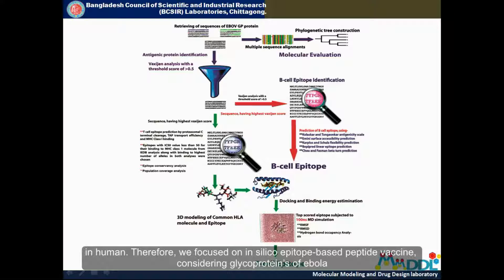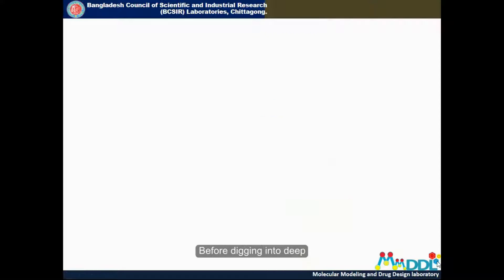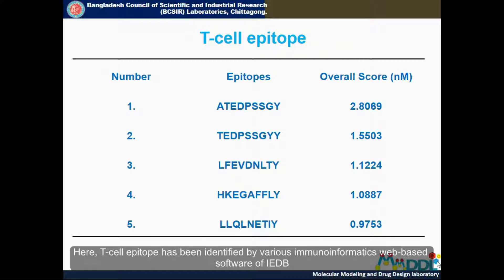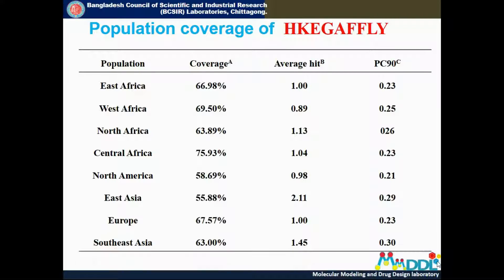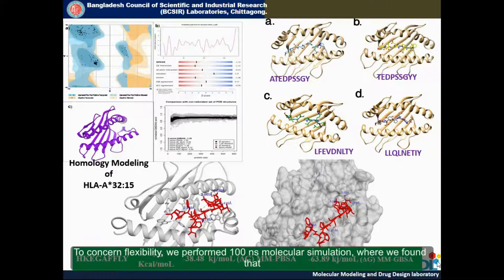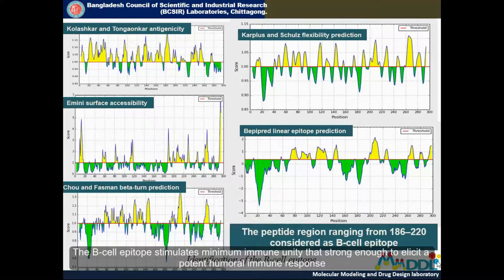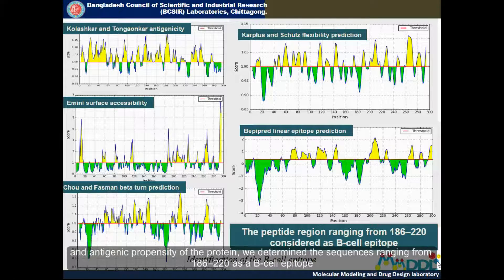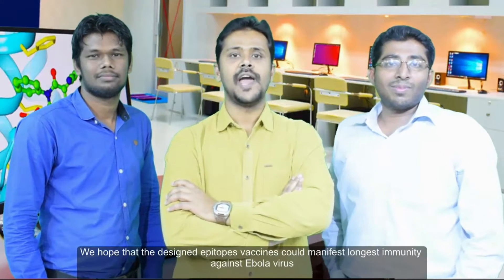In silico-based vaccine design against EBOV GP-115859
Video abstract of Original Research paper  “In silico-based vaccine design against Ebola virus glycoprotein” published in the open access journal Advances and Applications in Bioinformatics and Chemistry  by authors Dash et al.

Abstract: Ebola virus (EBOV) is one of the lethal viruses, causing more than 24 epidemic outbreaks to date. Despite having available molecular knowledge of this virus, no definite vaccine or other remedial agents have been developed yet for the management and avoidance of EBOV infections in humans. Disclosing this, the present study described an epitope-based peptide vaccine against EBOV, using a combination of B-cell and T-cell epitope predictions, followed by molecular docking and molecular dynamics simulation approach. Here, protein sequences of all glycoproteins of EBOV were collected and examined via in silico methods to determine the most immunogenic protein. From the identified antigenic protein, the peptide region ranging from 186 to 220 and the sequence HKEGAFFLY from the positions of 154–162 were considered the most potential B-cell and T-cell epitopes, correspondingly. Moreover, this peptide (HKEGAFFLY) interacted with HLA-A*32:15 with the highest binding energy and stability, and also a good conservancy of 83.85% with maximum population coverage. The results imply that the designed epitopes could manifest vigorous enduring defensive immunity against EBOV.